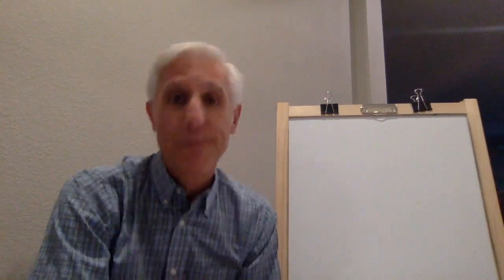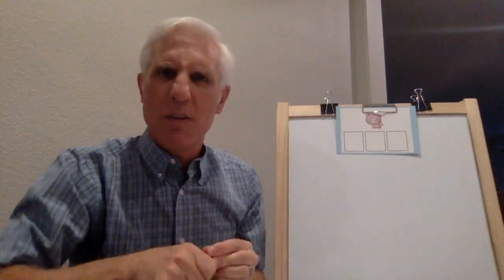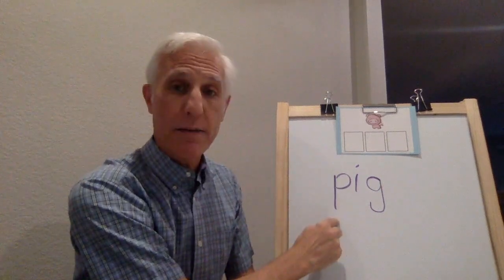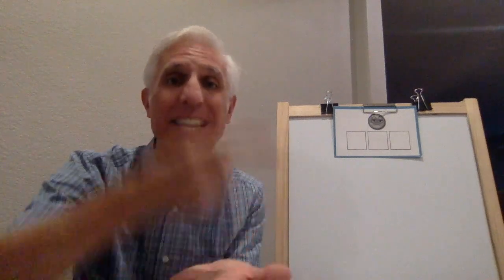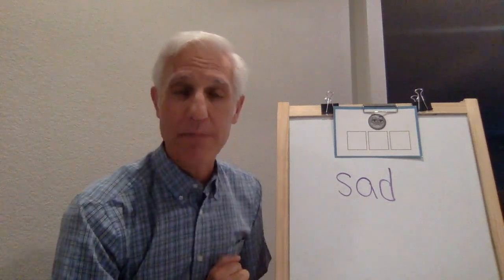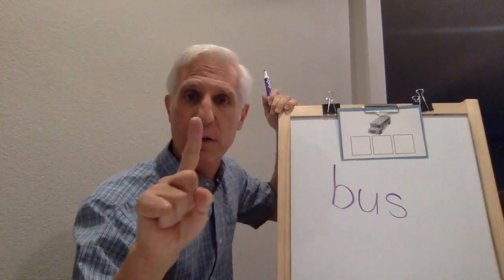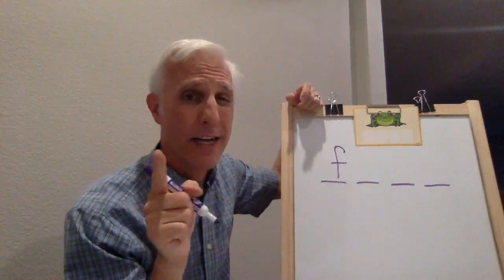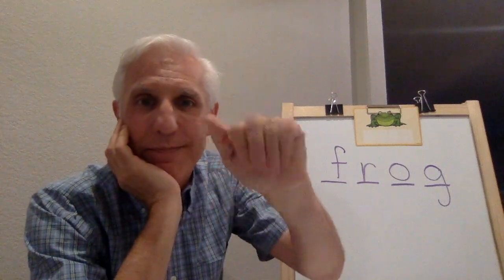Chop and Write the Word #1